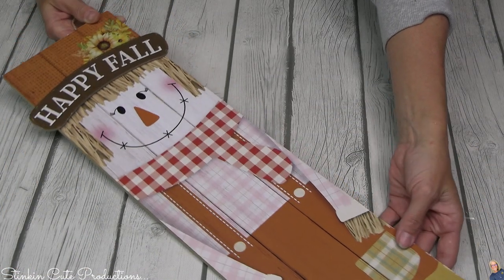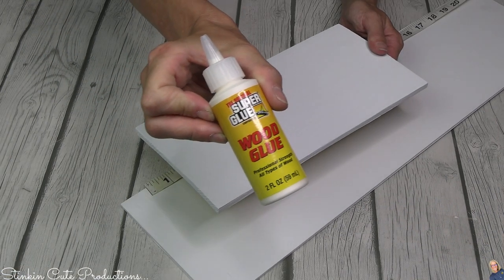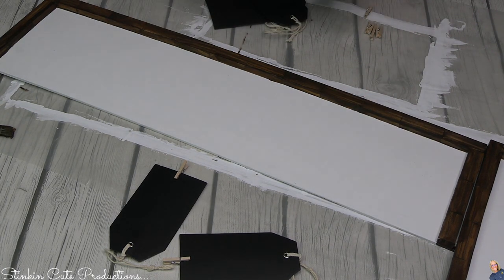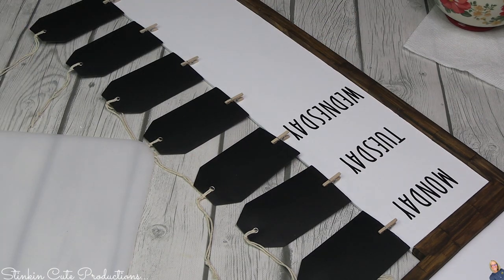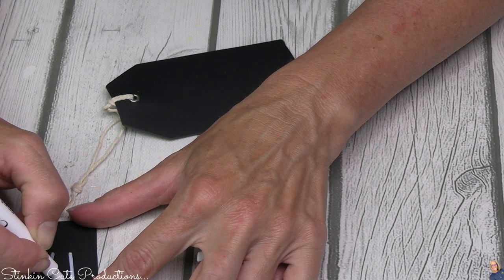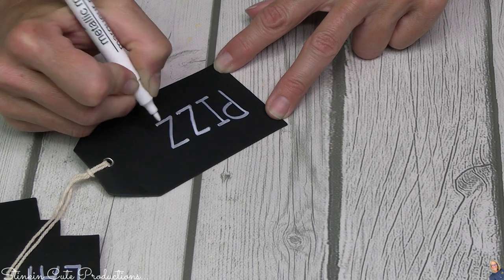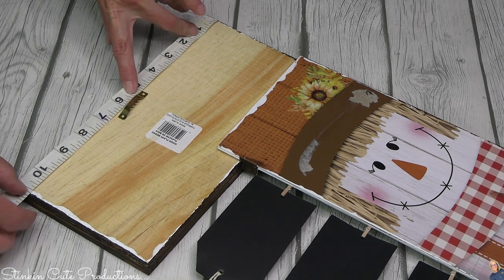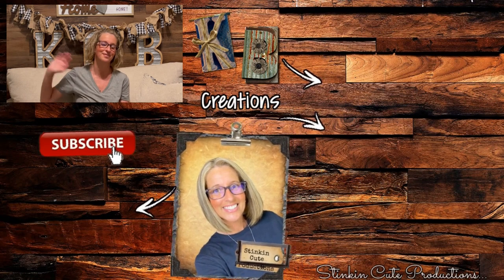Dollar Tree DIY using these WOOD PLANKS | A MUST SEE DIY USEFUL DIY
Today I am bring to you a DIY using these 11 x 5 inch WOOD PLANKS that Dollar Tree just recently stated carrying! This is a VERY USEFUL DIY that I think you are going to LOVE! It's A MUST SEE DIY that you are NOT going to want to MISS! So come CRAFT on a BUDGET with me to see what i have in store for you for today using these $1.25 WOOD PLANKS! Dollar Tree Wall Decor DIY, EASY Dollar Tree DIY, Useful Dollar Tree DIY, Rustic Farmhouse DIY!! Happy CRAFTING Everyone ~ Kelly :-)

KB Creations
5022 West Ave. N. Suite 102 #187

HP Envy